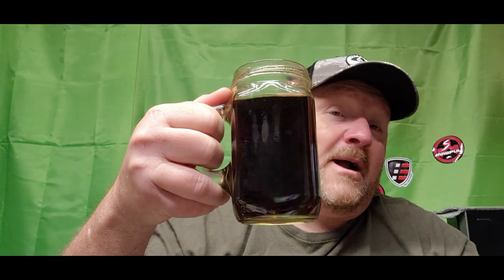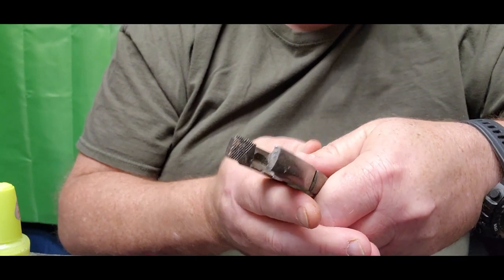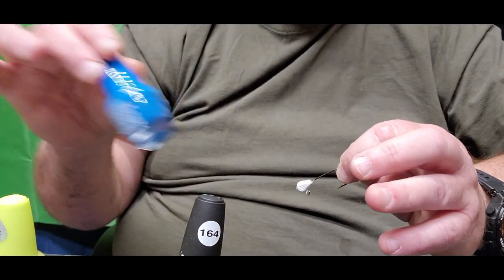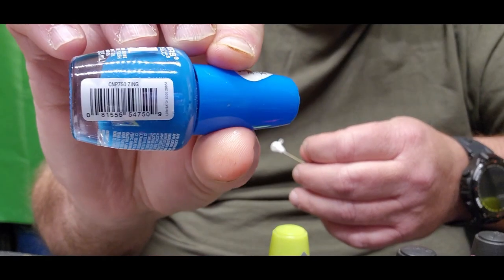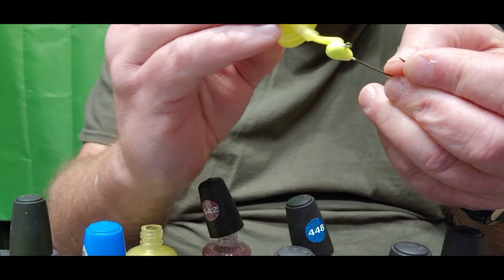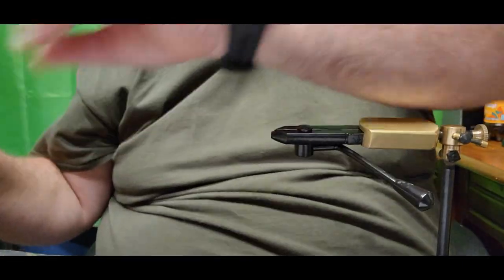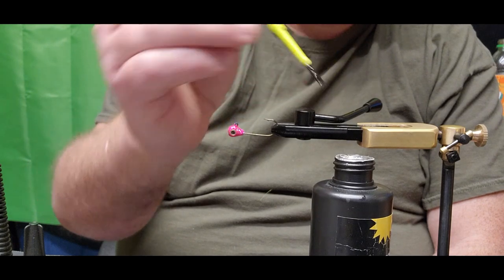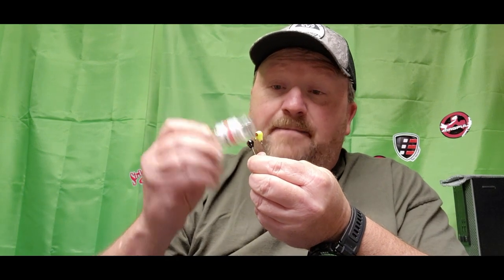How to Paint Jig Heads CHEAP!!! Step by Step Crappie to Bass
Fishing diy bassfishing Been Pouring and Painting our own Jig heads for years in this video I will show a simple and easy way to add a variety of colors to your Crappie, Bream, Bass jigs. Cheap and easy and wont break the bank. And you will always have the color jig head to match the conditions you're fishing.
                                                  (((((Materials)))))
Fingernail Polish LA COLORS ( Family Dollor )